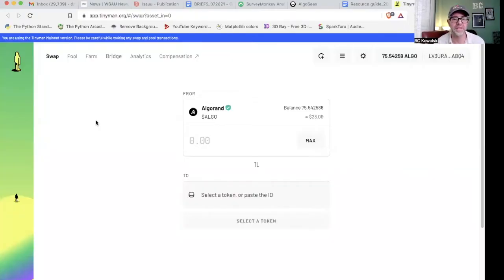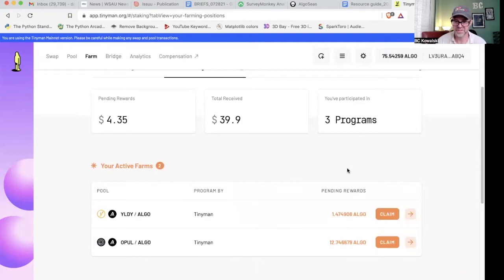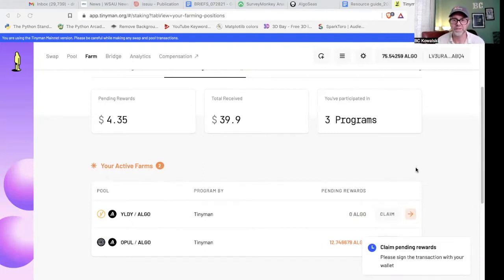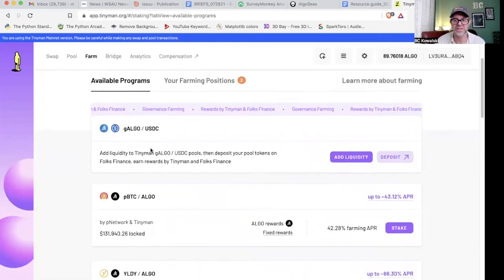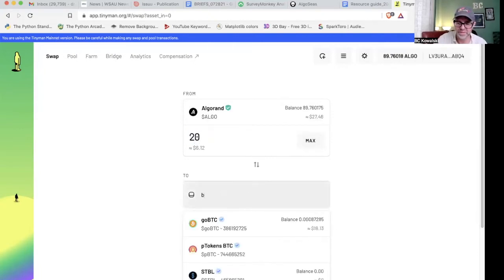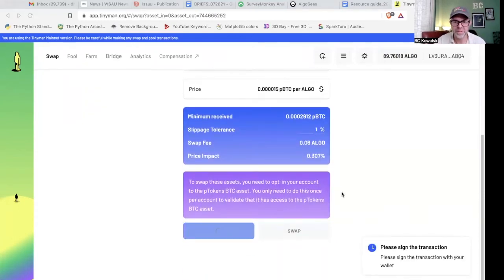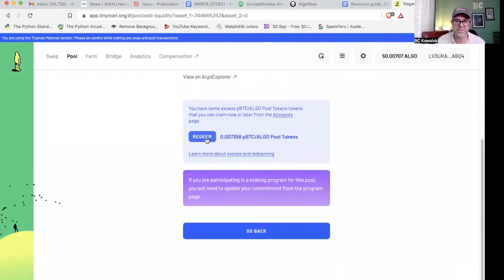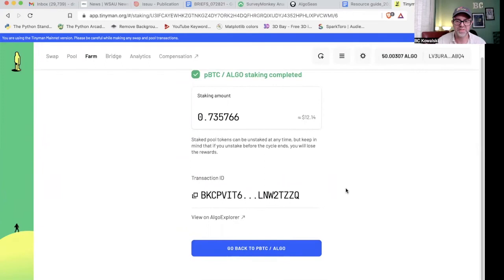Tinyman farming: A complete walkthrough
Wondering how to get started with Tinyman farming? In this video, I will walk through the whole process to help you start this great way to earn some Algorand on Tinyman.

Want to invest in real estate without a million bucks? Try Lofty and invest in real life real estate on the algorand blockchain starting at $50

If you’re new to crypto, I highly recommend Coinbase to start. Get free Bitcoin when you sign up with my link:

All videos are recorded with a Blue Yeti Mic:

code: 752106

Interested in playing a game to earn money?